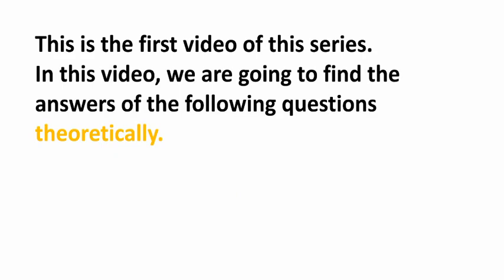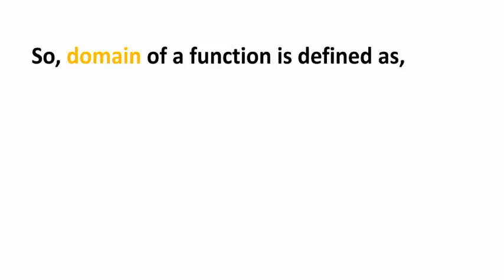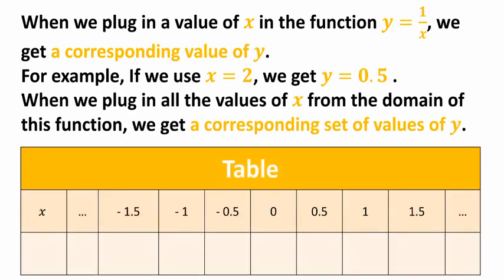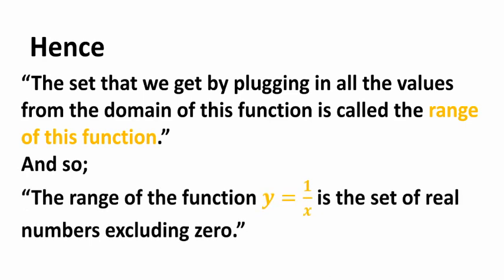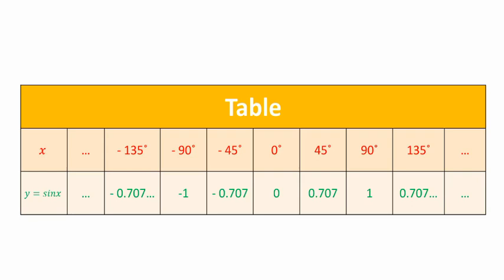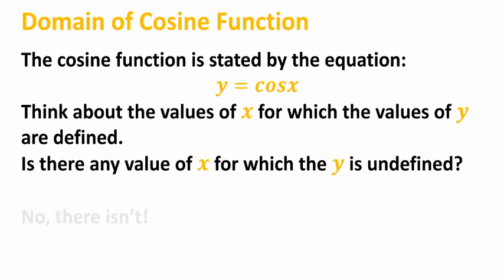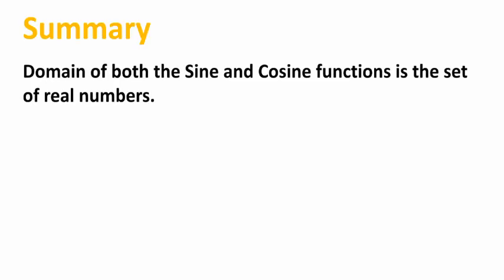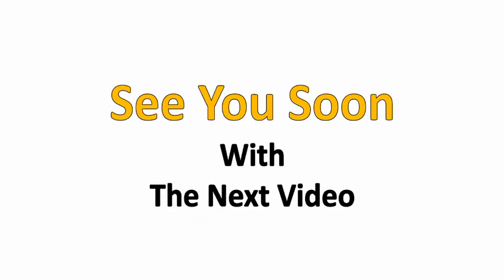Domain and Range | Domain and Range of Sine and Cosine | Trigonometry | ZeeSpace | Zahid Abbas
This video will help you in understanding about the concept of domain and range of a function. It will also help you in learning about domain and range of sine and cosine functions.